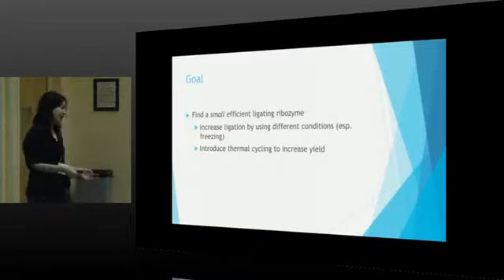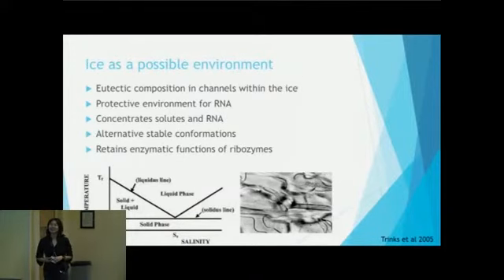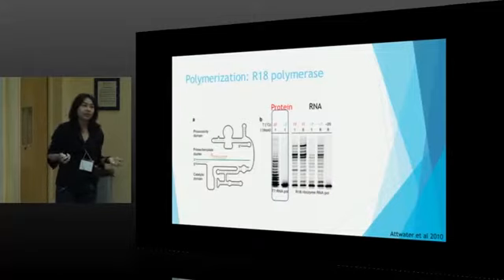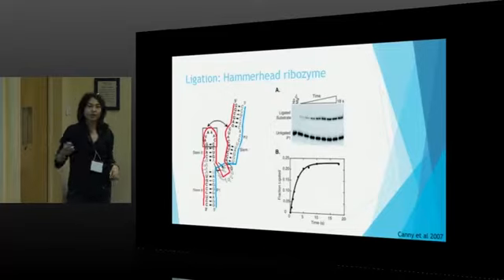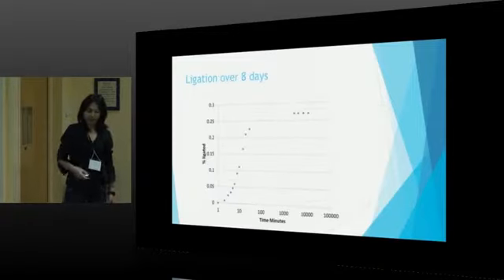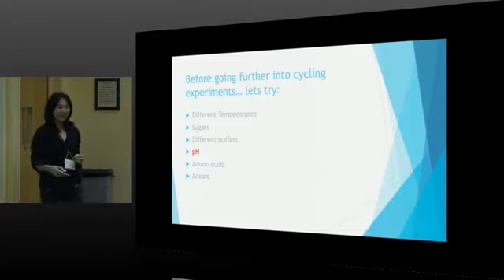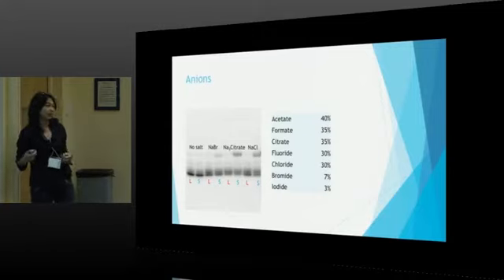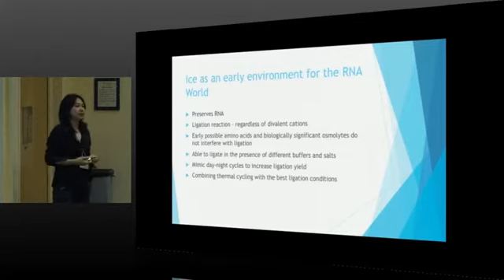AbGradCon 2013 - Day 3 - Lively Lie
Lively Lie
Ice as a Potential Incubator for the RNA World